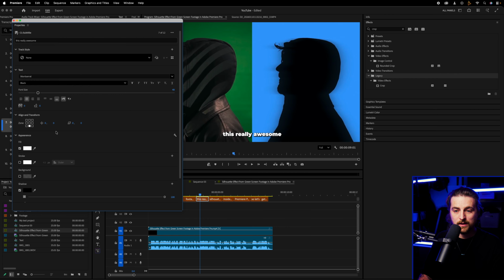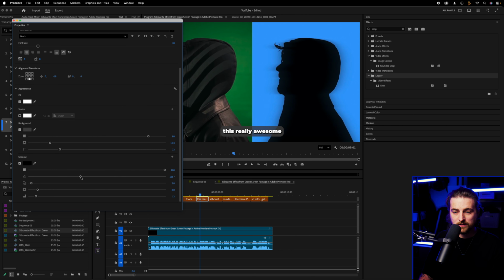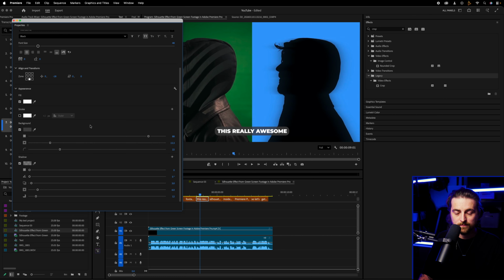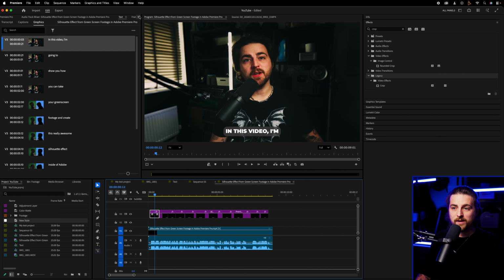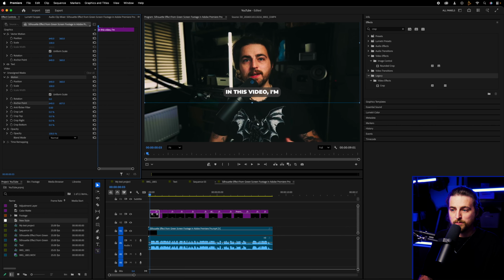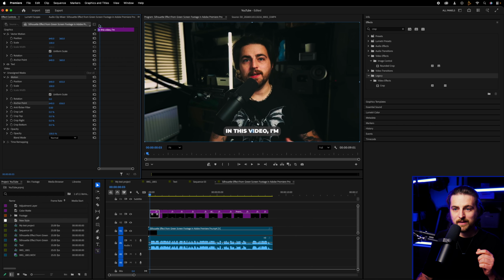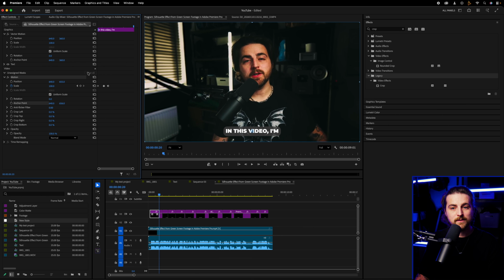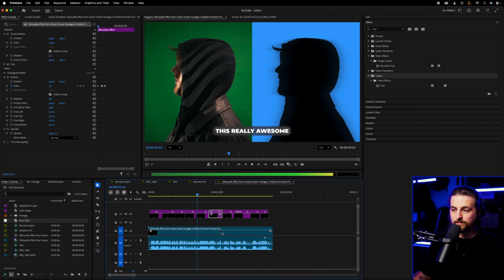Captions - Learn Adobe Premiere Pro in 2026 - Ep 8